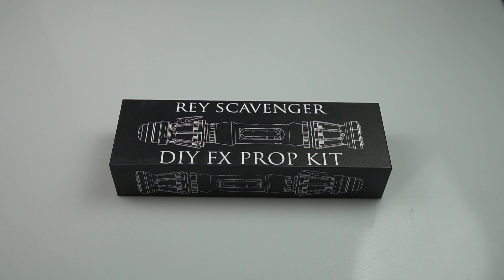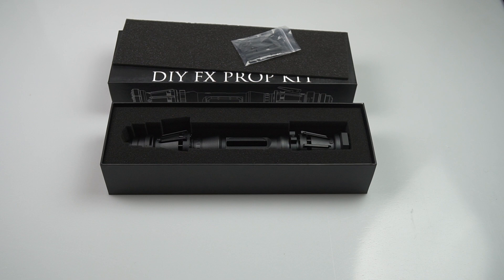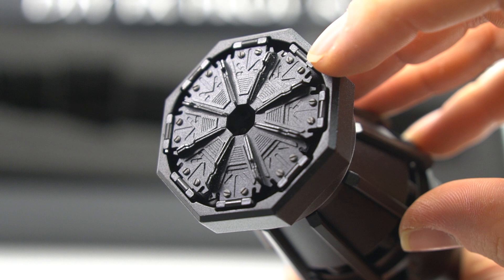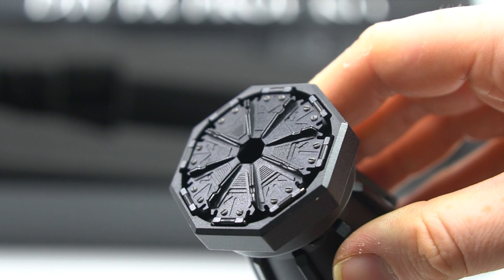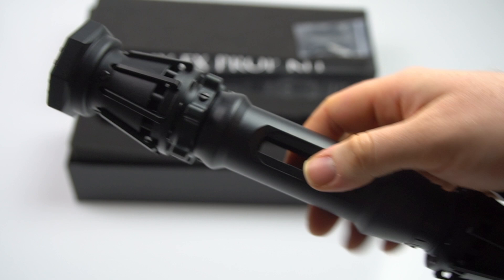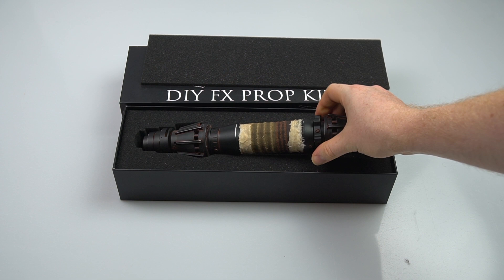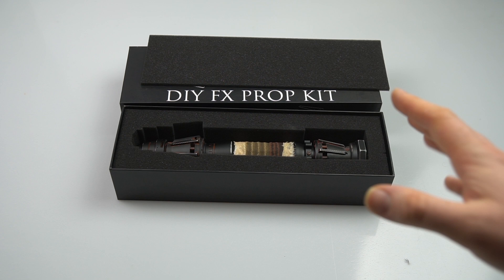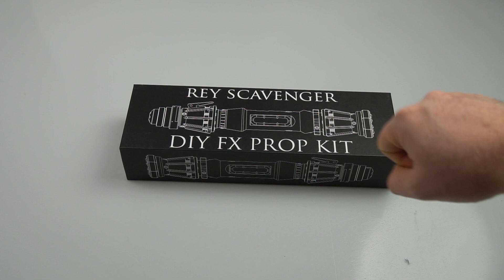Rey Skywalker 'Scavenger' DIY Empty Hilt Prop Kit Overview by KR Sabers x Denis Lukyanov x GOTH3D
An overview of the Rey Scavenger DIY empty hilt prop kit.

**PRE-ORDERS NOW CLOSED**